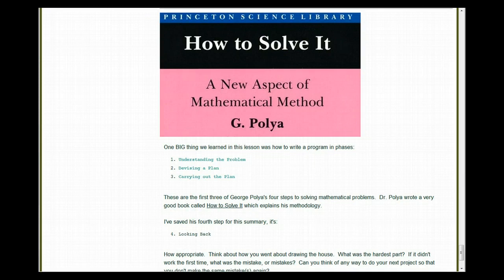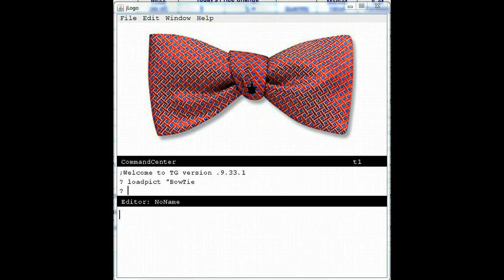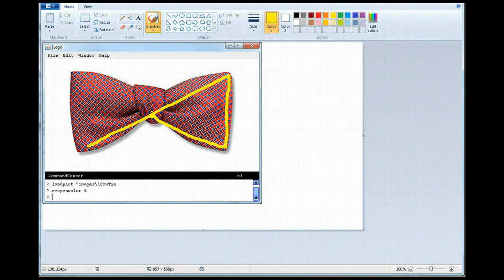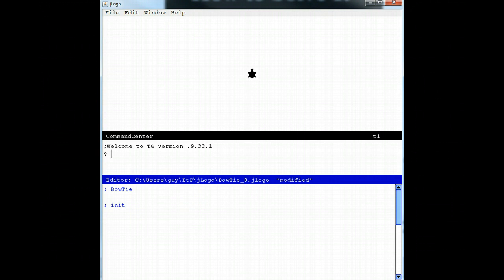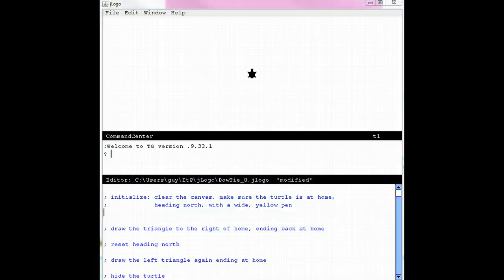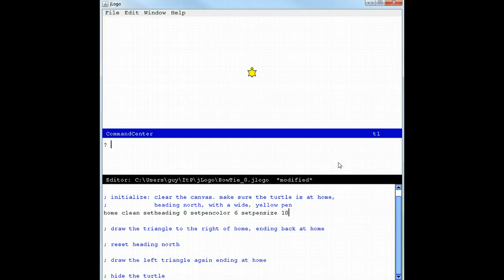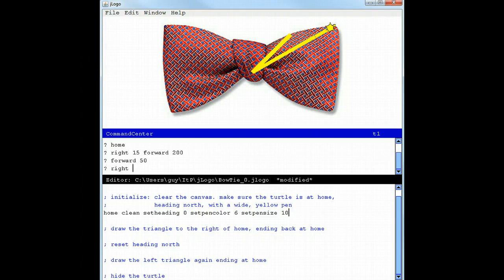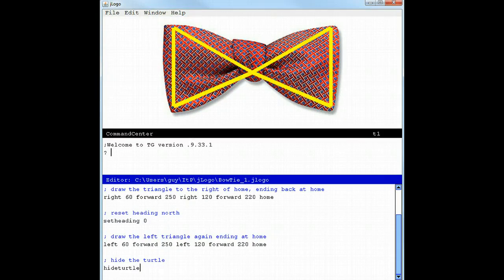Pseudocode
Overview of how to use George Polya's How To Solve It steps and pseudocode to write a simple Logo program.